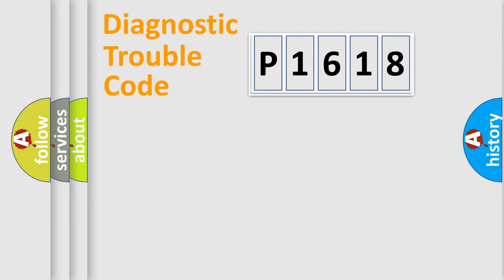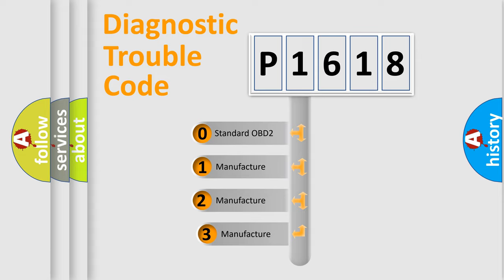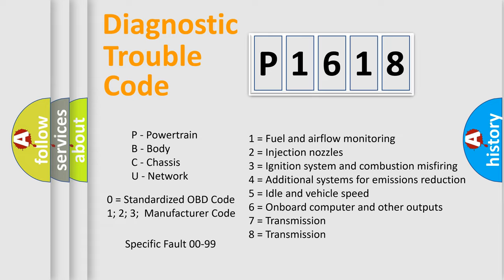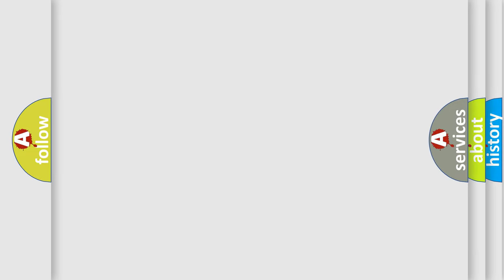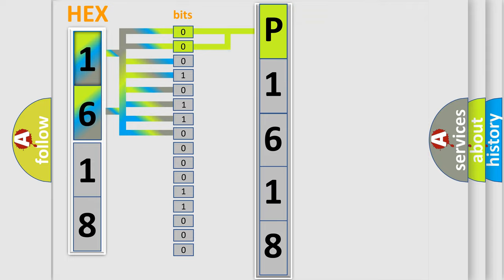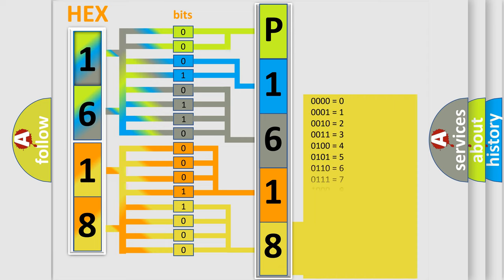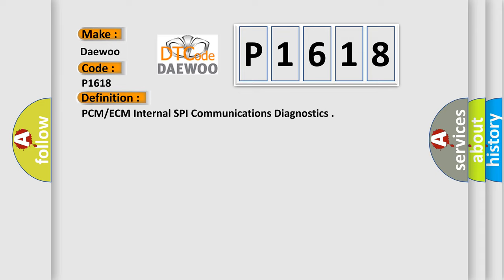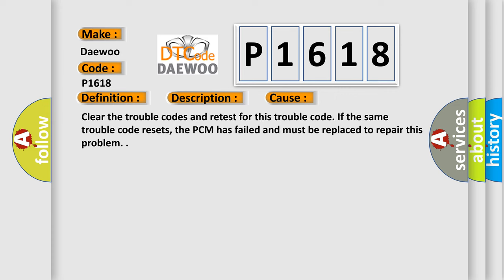DTC Daewoo P1618 Short Explanation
Contents:
0:21 Basic DTC analysis according to OBD2 protocol standard.
1:48 Insight into programming
2:58 A diagnostically understandable description of the Diagnostic Trouble Code
3:05 Basic error definition

Make:
Daewoo
Code:
P1618
Definition:
PCM or ECM Internal SPI Communications Diagnostics
Description:
Key on, system voltage over 9v for two seconds, and the PCM did not detect any PCM Reset events for 2 5 seconds during the test.